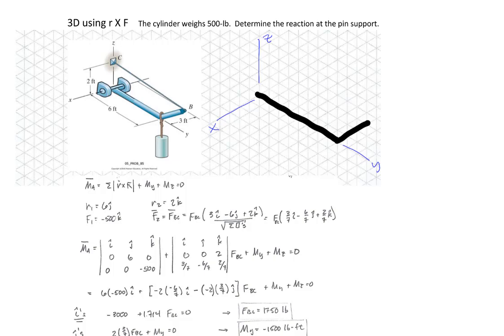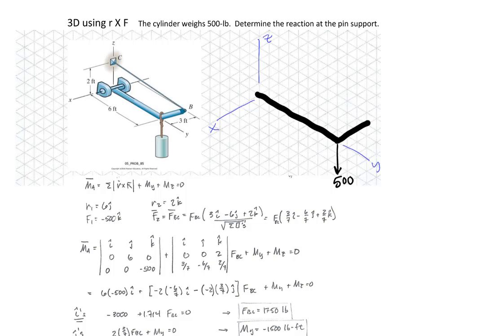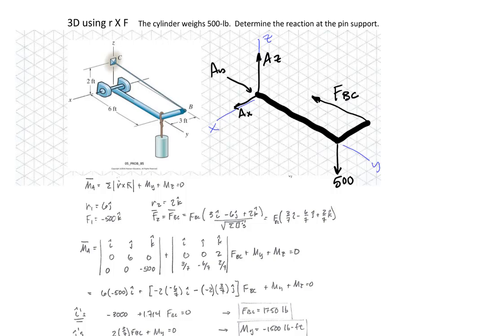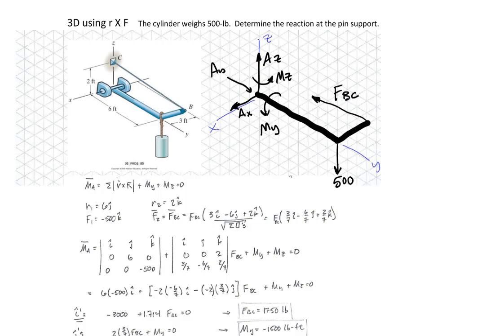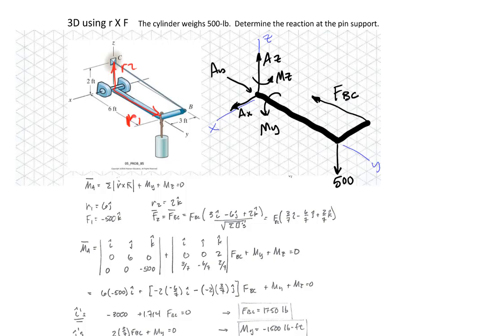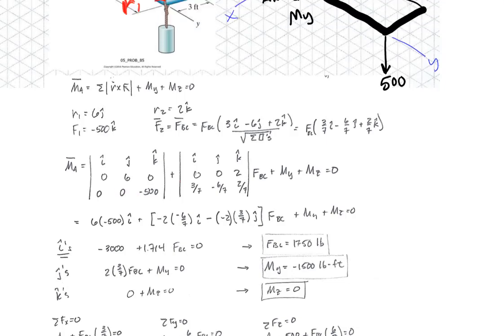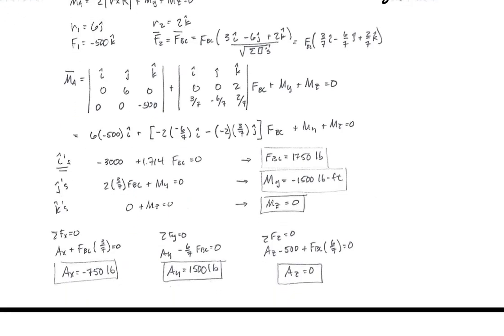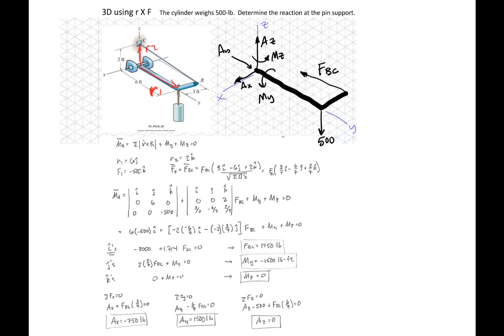5-6h 3D r X F, pin support